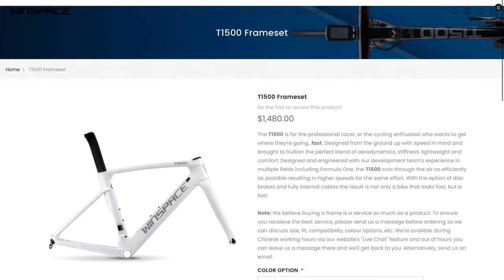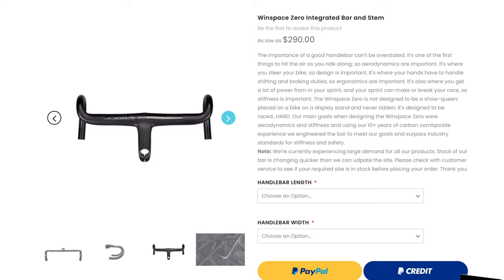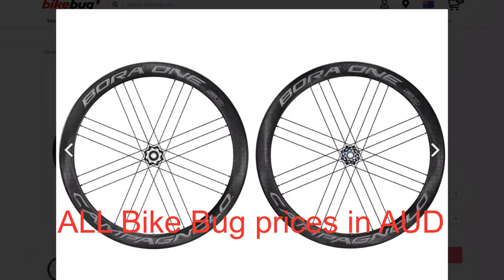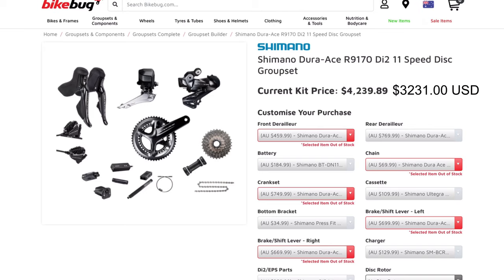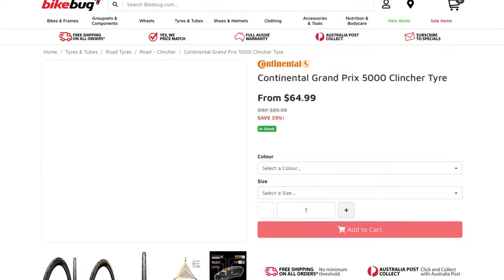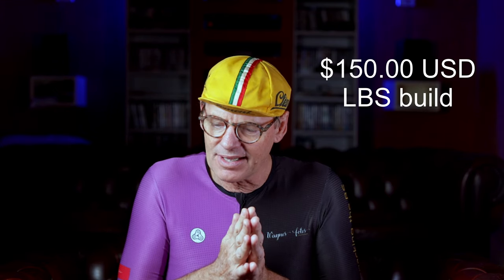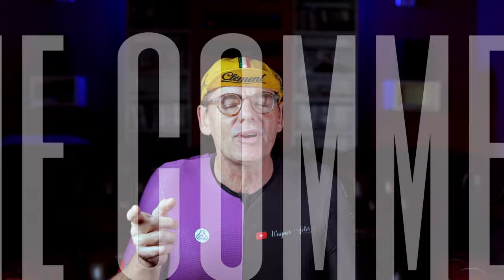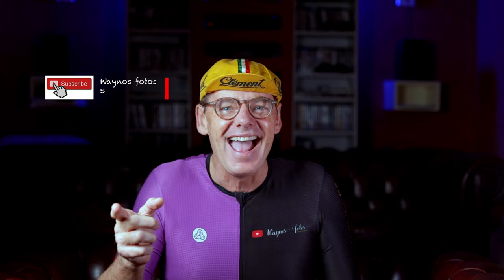Can Waynos build a PREMIUM BIKE for Half the price?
troll, neagative and abusive comments will be removed.

Frame T1500       $1580 USD WINSPACE
HYPER 50mm.     $1100 USD WINSPACE
Integrated Bar.     $290.  USD WINSPACE
Di2 dura-ace.        $3231 USD Bikebug
Bar Tape.               $45.    USD Bikebug
GP5000 + 2.          $145.  USD Bikebug
ISM PS 1.1.            $177  USD Bikebug
Build cost.              $150. USD Local bike shop

3XS: 27-29, length front: 17, Length arm: 10 (back order only)
2XS: 30-32, length front: 18, Length arm: 10 (back order only)
2x Xtra LARGE: chest 42-44, length front: 22,  Length arm: 12
3x Xtra LARGE: chest 44-46, length front: 22,  Length arm: 13 (back order only)
4x Xtra LARGE: chest 46-48, length front: 22,  Length arm: 13 (back order only)
5x Xtra LARGE: chest 48-50, length front: 22,  Length arm: (back order only)

- [ ] Wayne Produ
- [ ]  Equipment
- [ ] Editing
- [ ] IPAD using Lumafusion mobile app
- [ ] Affinity